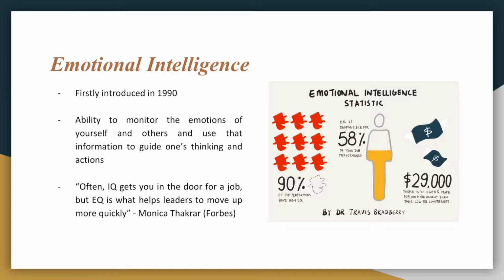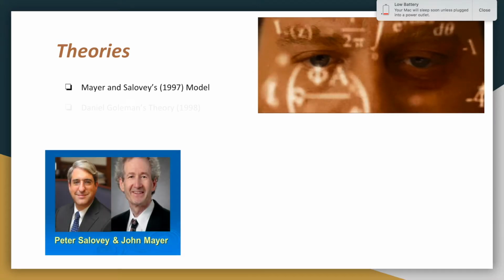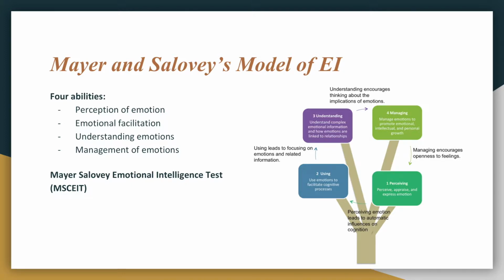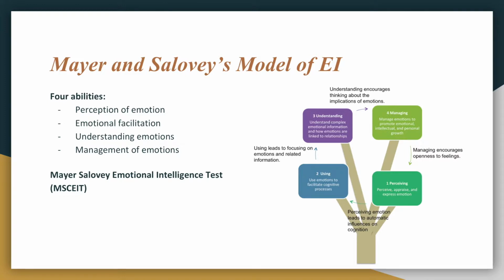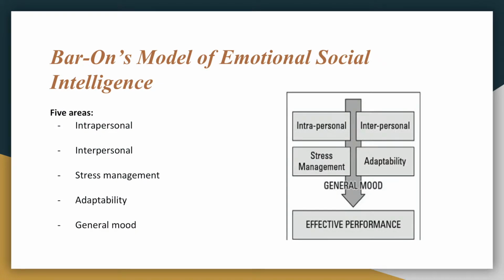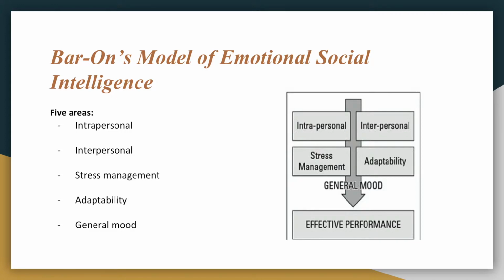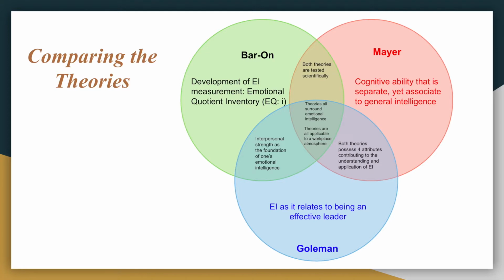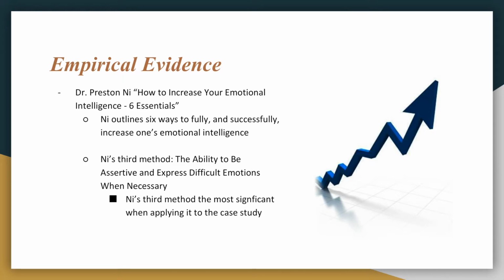Psyc1025 Project: Group N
Psychology of Work, Group N:
Developing Emotional Intelligence